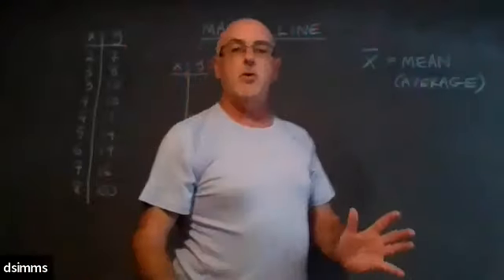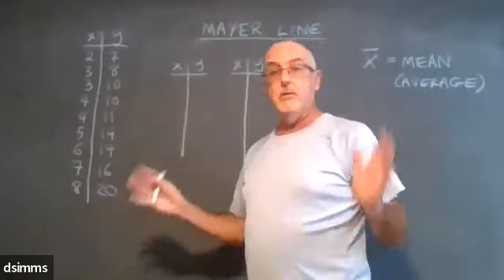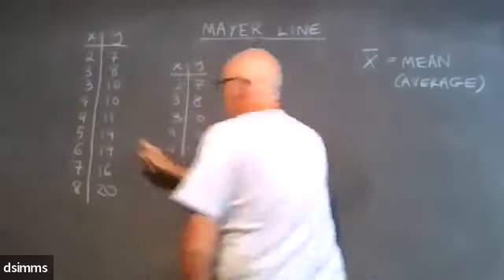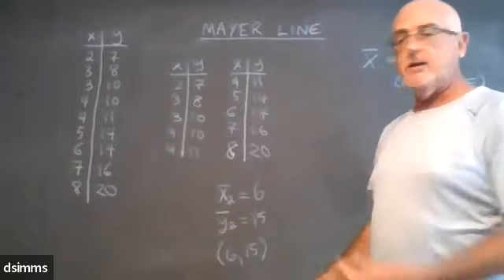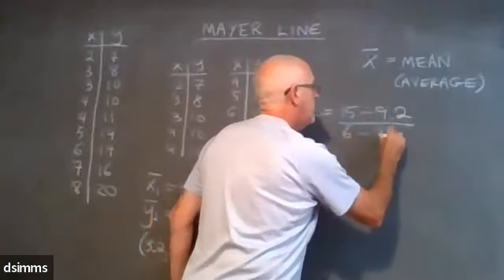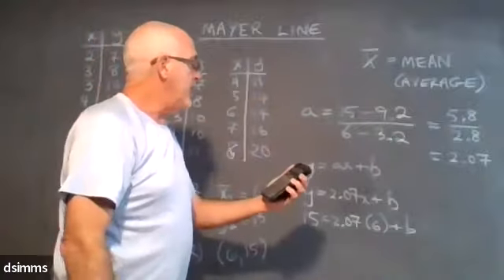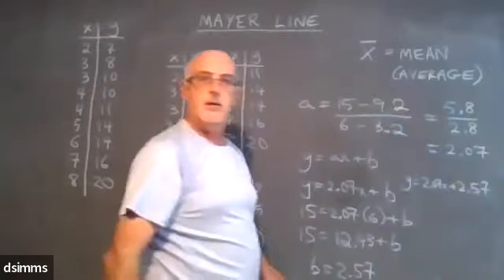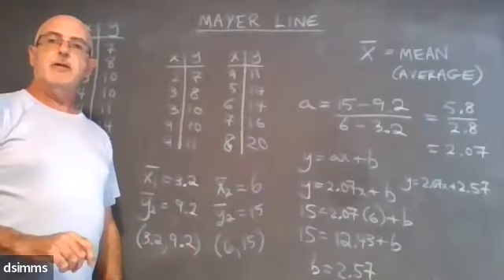Mayer Line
The Mayer Line method is one of 4 valid methods for finding the equation of the regression line.